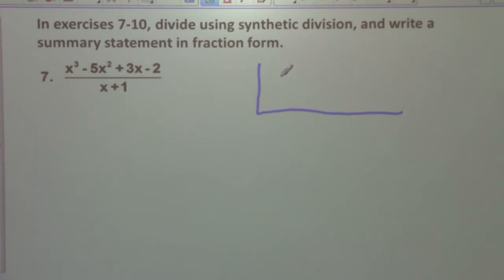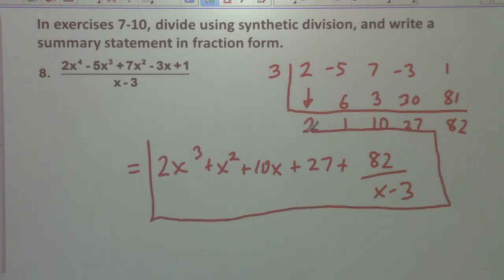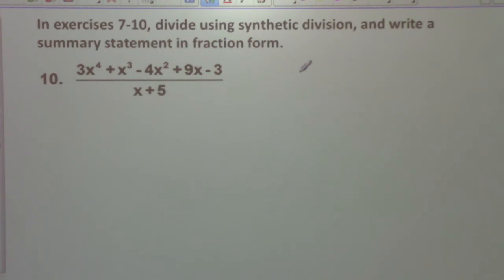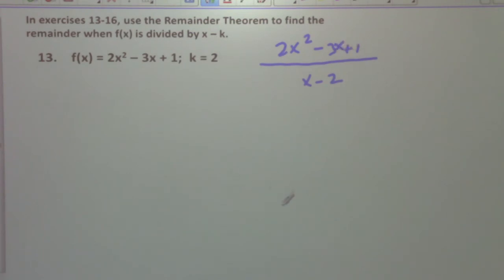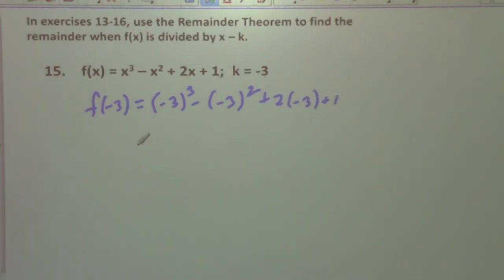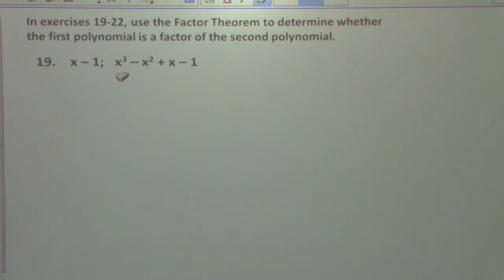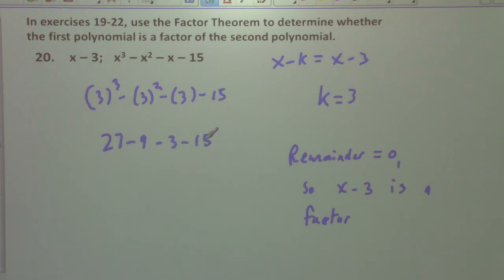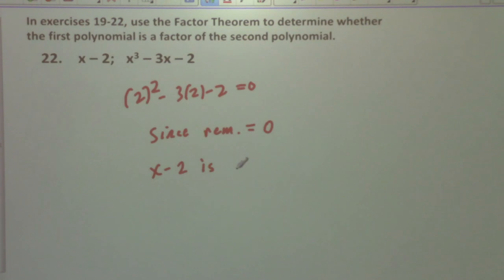Precalculus Class 10/20/20 Chapter 2.4 Exer. 7-22 Synthetic Division Remainder and Factor Theorem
We worked on synthetic division and introduced and applied the remainder and factor theorem.